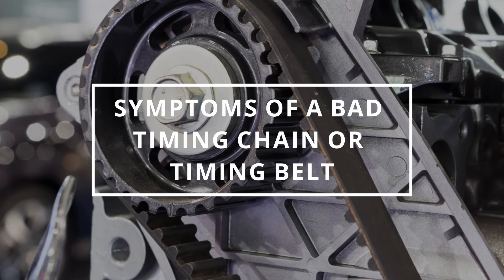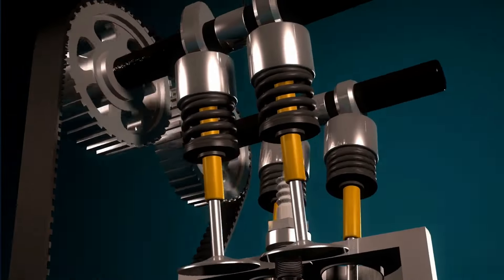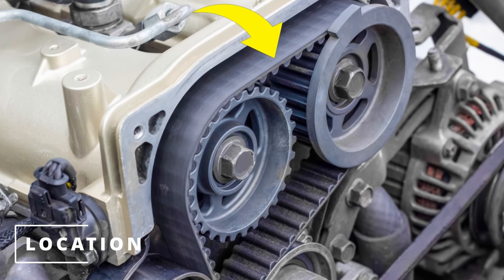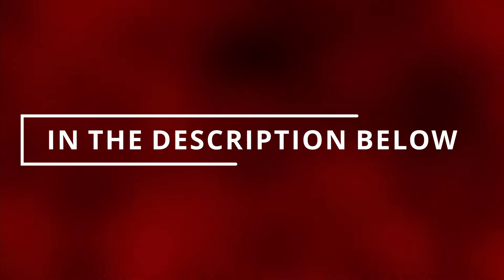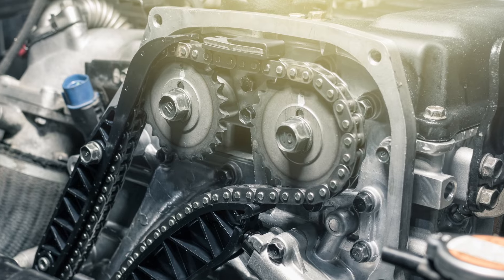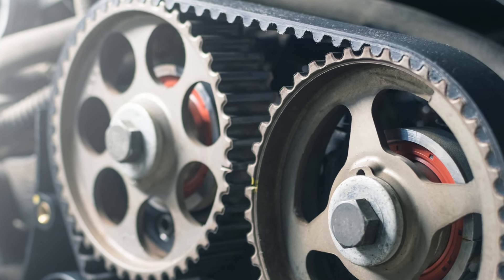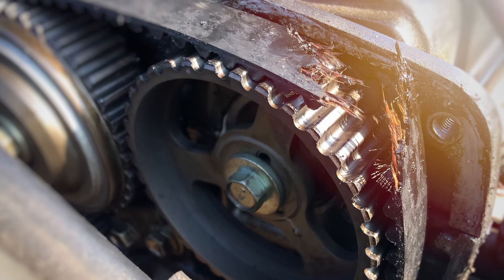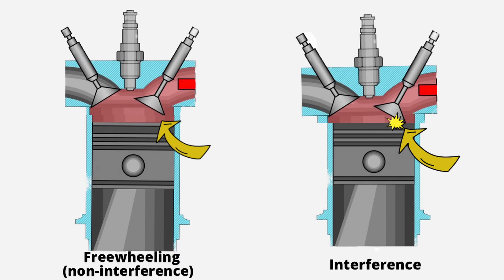SYMPTOMS OF A BAD TIMING BELT OR TIMING CHAIN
In this video, you will learn 4 symptoms of a bad timing chain or timing belt. Watching this video will help you diagnose to see if it is time to replace your timing chain or timing belt. You will also learn how a timing chain or timing belt works. This video also teaches you where the timing chain or timing belt is located. The symptoms of a bad timing chain or belt that you may experience are a fast crank with no start, an engine light (with a possibility of P0300, P0016, P0017, P0340, and P0344 codes), poor performance, and strange sounds.

Search terms and questions you might be thinking related to a bad timing belt or timing chain are:
What are the symptoms of a bad timing belt or timing chain?
What are the symptoms of a failing timing belt or timing chain?
What does a timing belt or timing chain do?
Where is the timing belt or timing chain located in the car?
How does the timing belt or timing chain work?
What is the purpose of the timing belt or timing chain?
Signs of a bad timing belt or timing chain
Bad timing belt or timing chain symptoms
How to diagnose a bad timing belt or timing chain?
Bad timing belt or timing chain